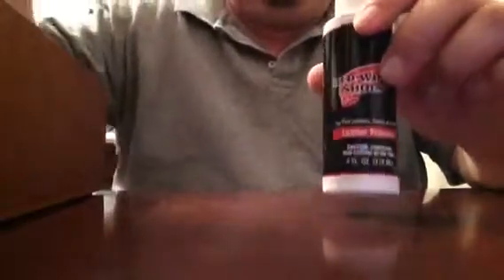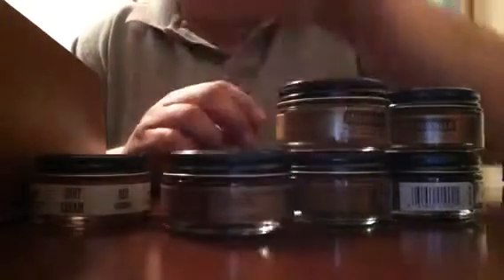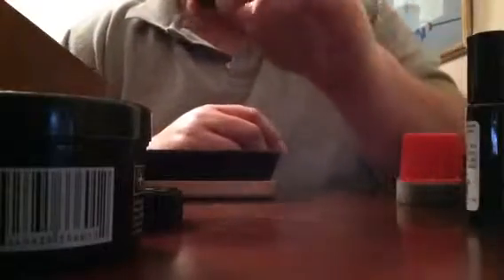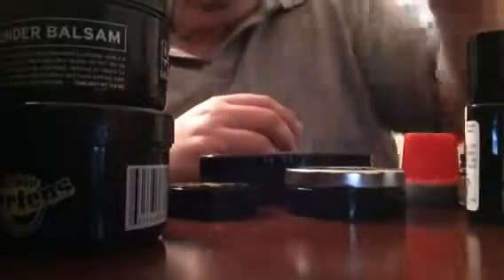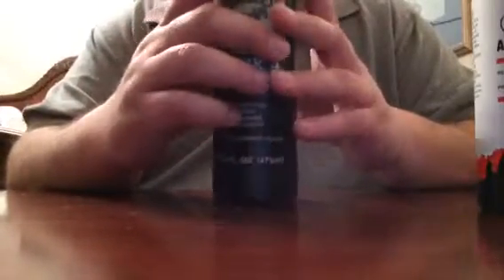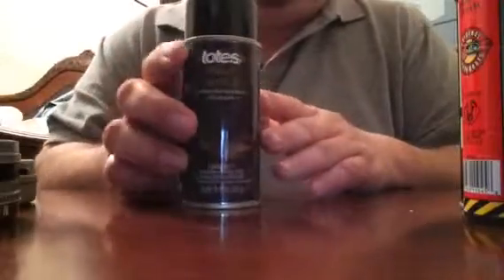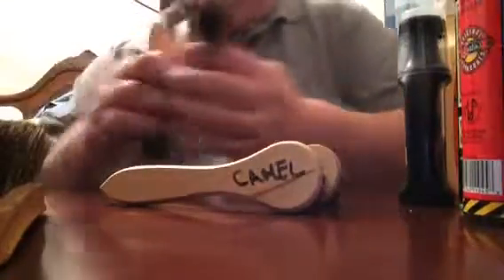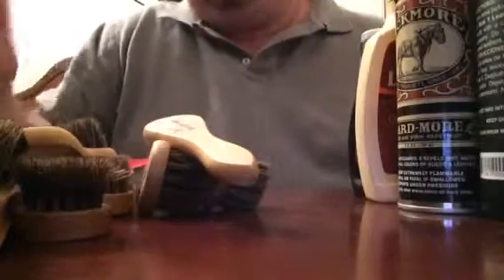Boot and shoe care products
Yeah I know what the hell with all that stuff, but I like to care for my things. I like to treat leather and like clean boots and shoes. So this is some of the stuff I use to clean and condition my footwear.